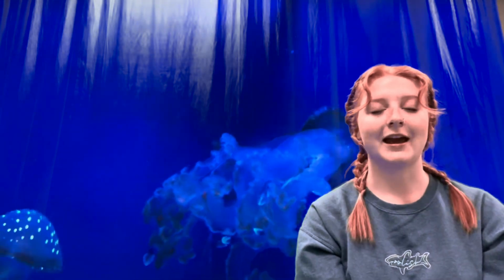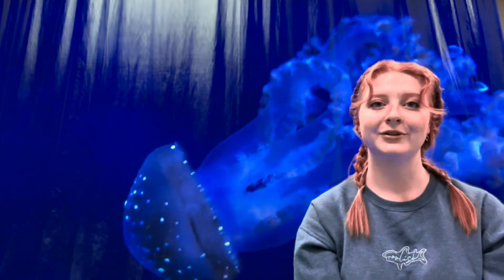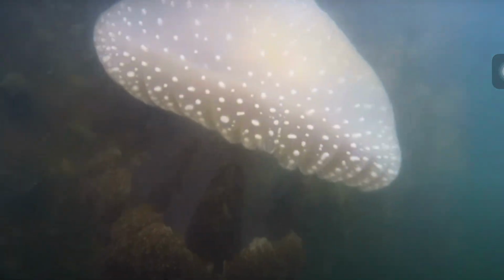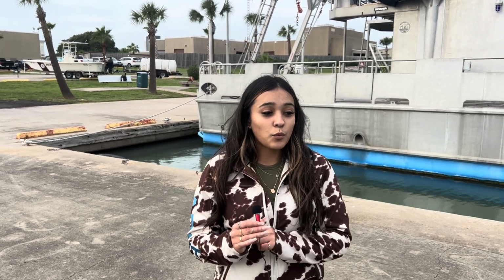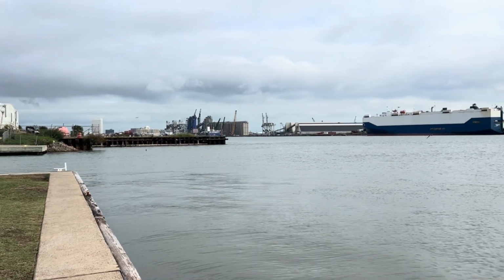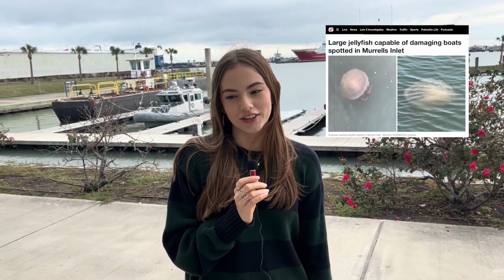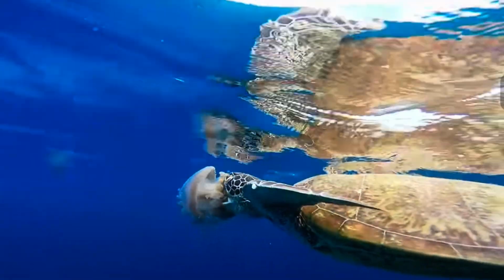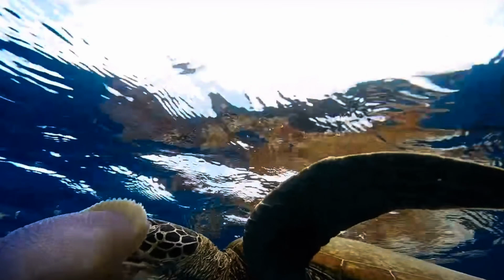BB5_F23_The Jellyfish that Impacts the World